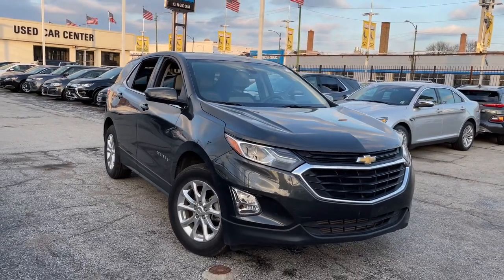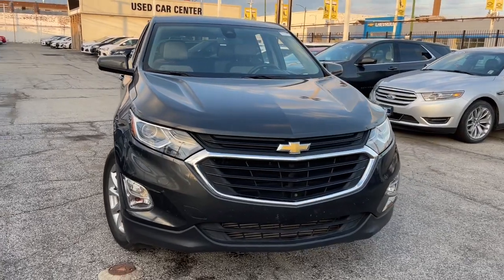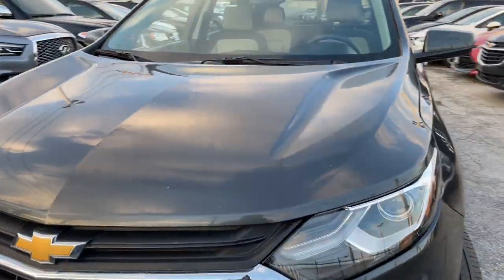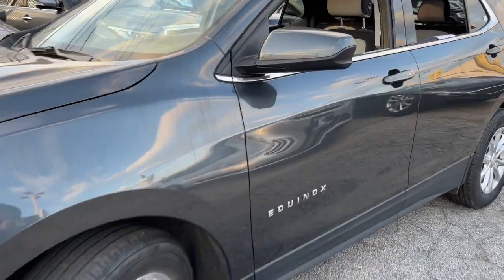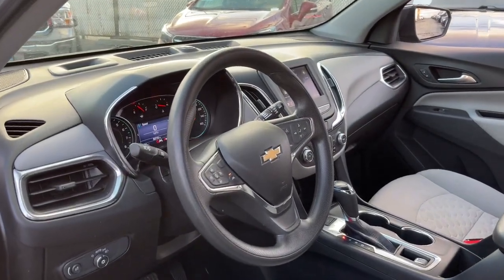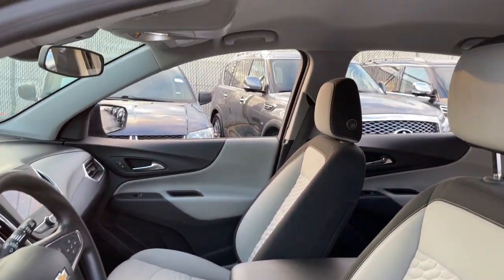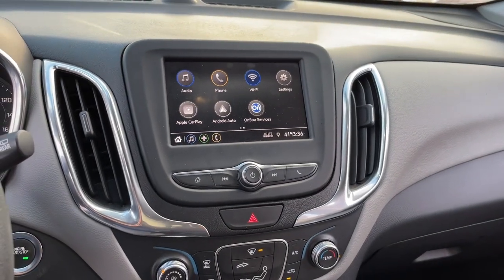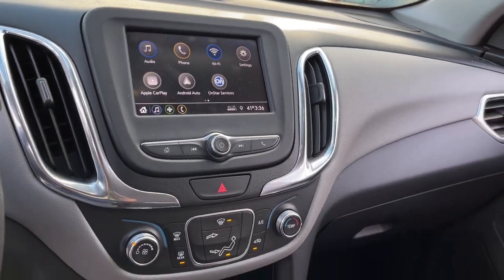2020 Chevrolet Equinox Near Me, Oak Lawn, Matteson, Northwest Indiana, Calumet City P22099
Nightfall Gray Metallic Used 2020 Chevrolet Equinox available in Chicago, Illinois at Kingdom Chevrolet. Servicing the Oak Lawn, Matteson, Calumet City, area.

Kingdom Chevrolet
6603 S Western Ave

Recent Arrival! Clean CARFAX. CARFAX One-Owner. 2020 4D Sport Utility Chevrolet Equinox LT Nightfall Gray Metallic 6-Speed Automatic Electronic with Overdrive AWD 1.5L DOHC HUGE INVENTORY REDUCTION SALE GOING ON NOW!! NO CREDIT, LOW CREDIT NO PROBLEM . WE HAVE THE TEAM TO HELP YOU GET INTO A GREAT DEPENDABLE RIDE.